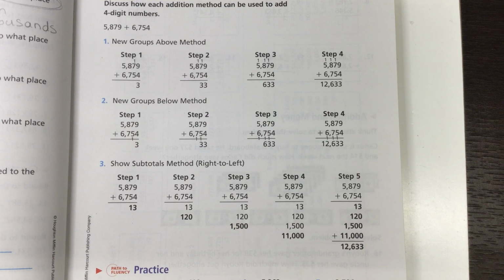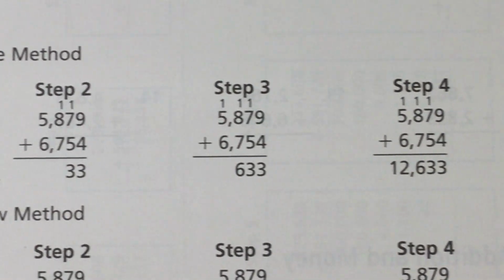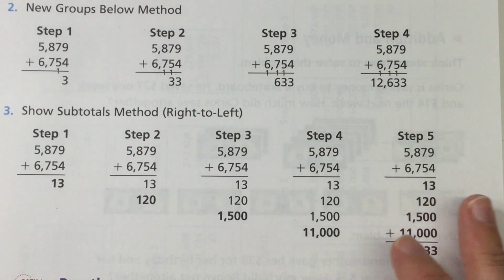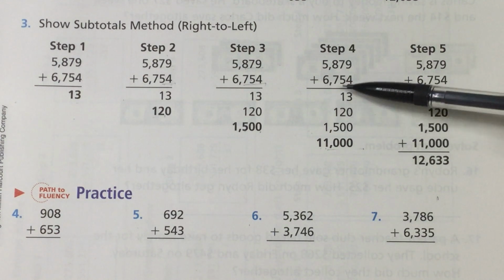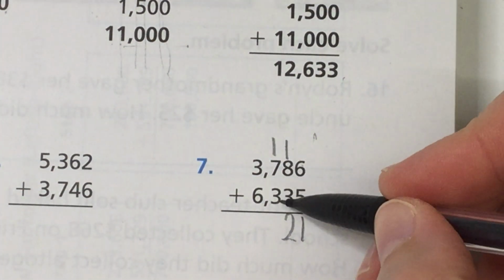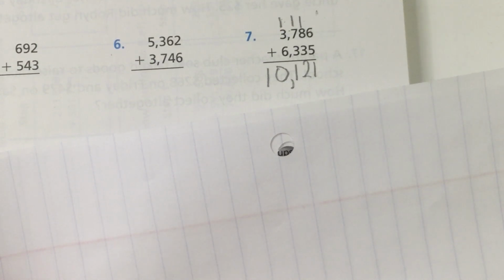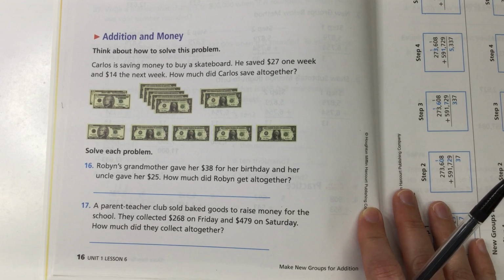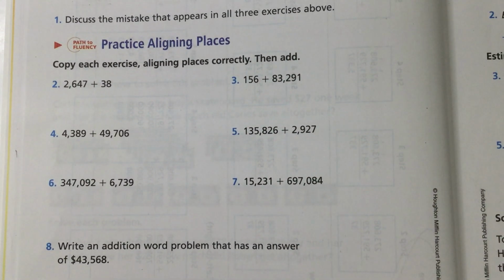(4th Grade) Unit 1: Lessons 6-7